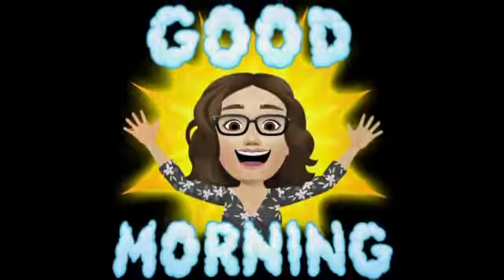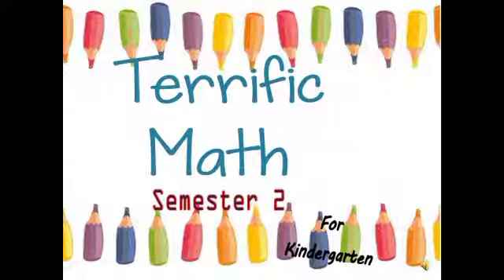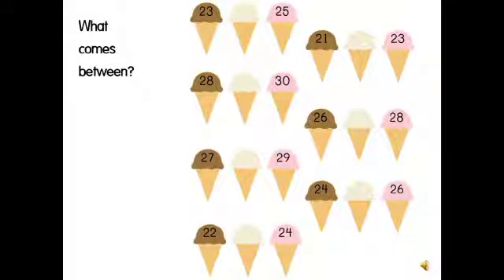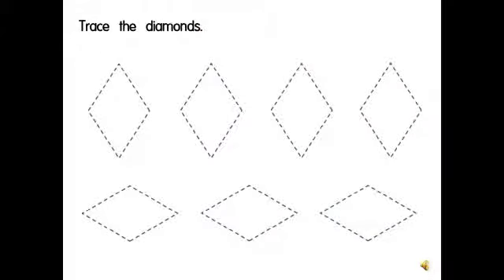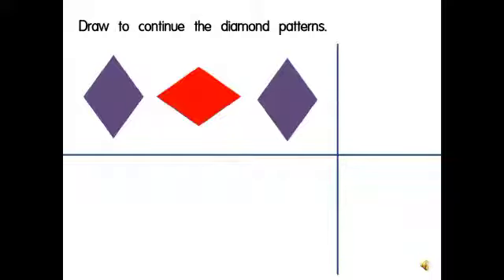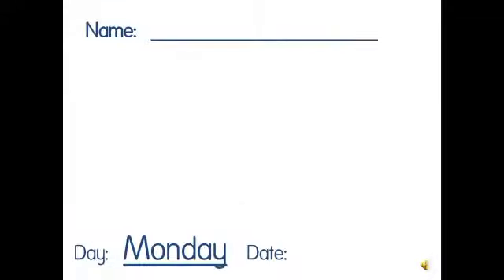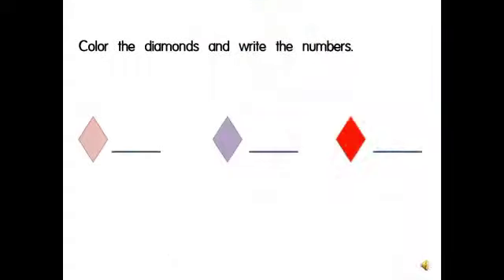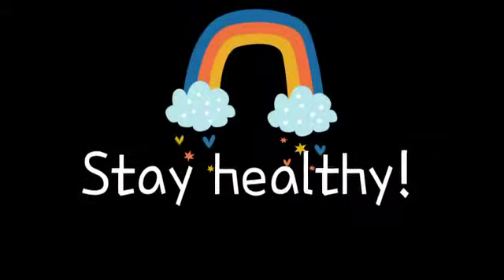Numbers 1 to 30 and diamond shape for kindergarten